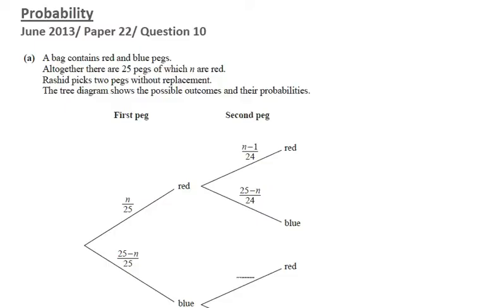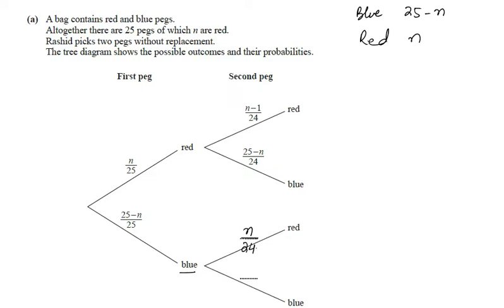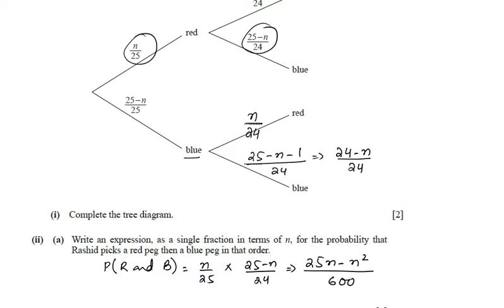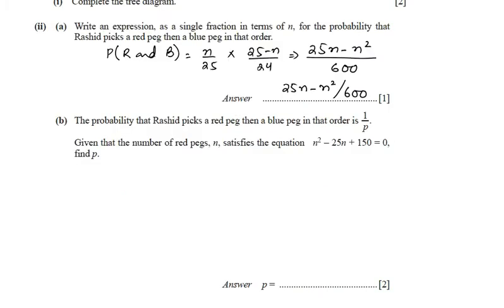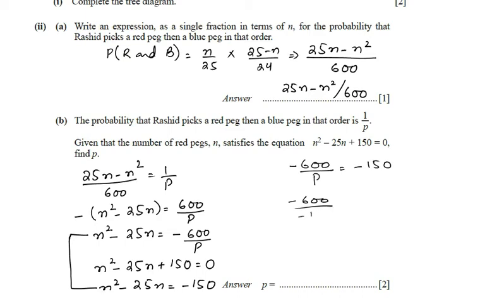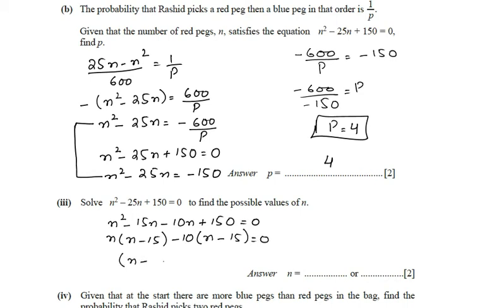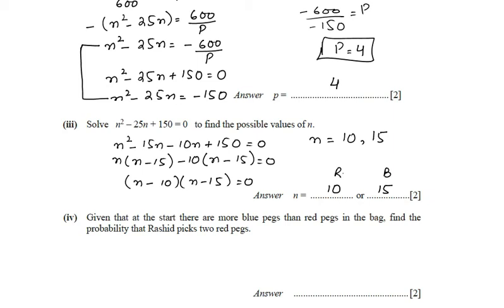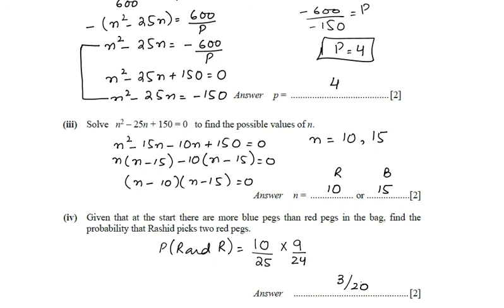Probability (Past Paper Question from June 2013/ Paper 22/ Question 10)